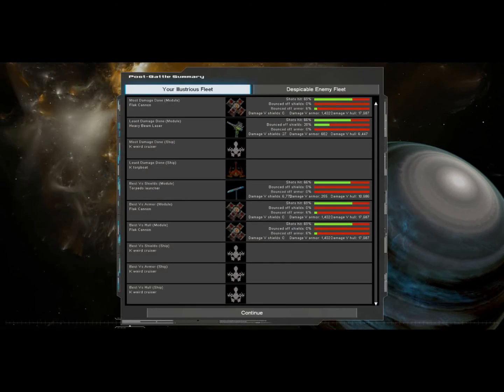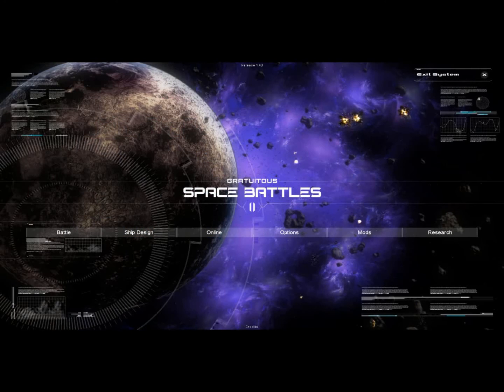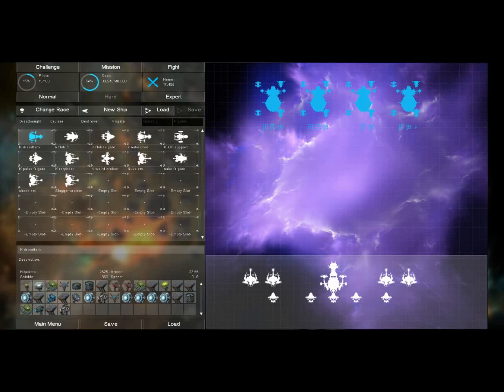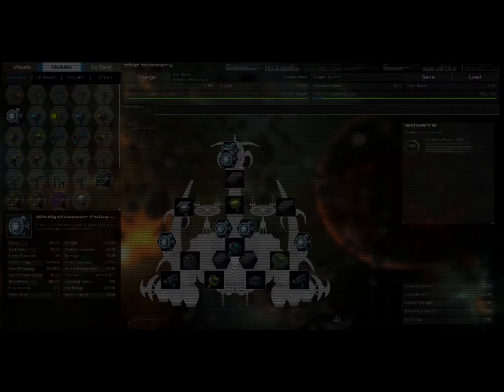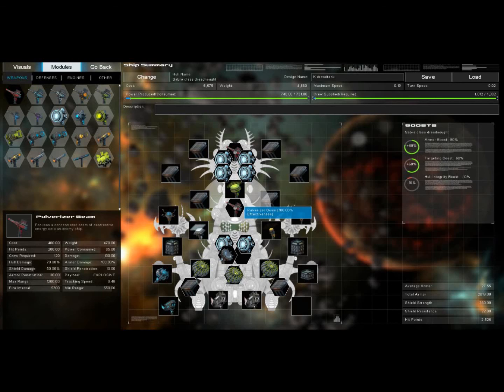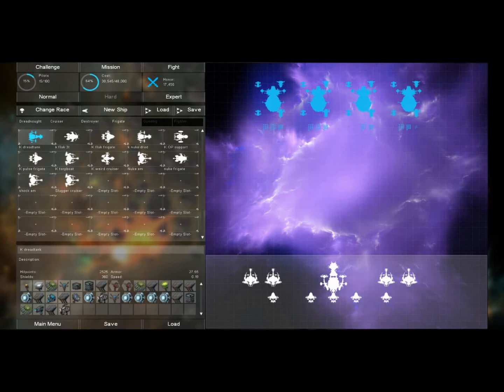Gratuitous space battles 2: overpowered!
Taking the most important things in the game and making them better.